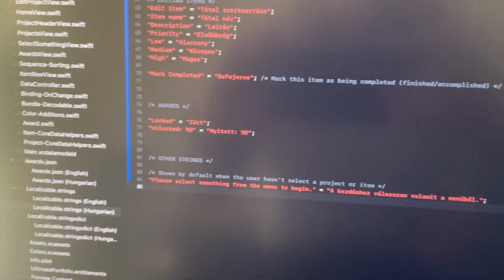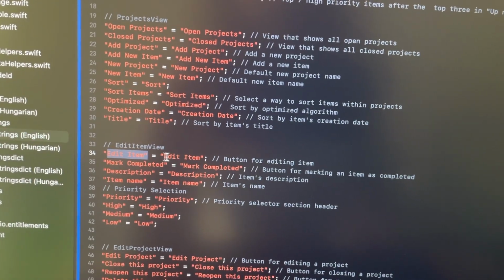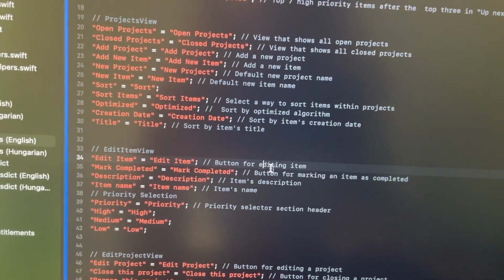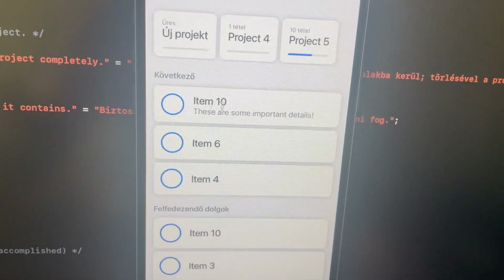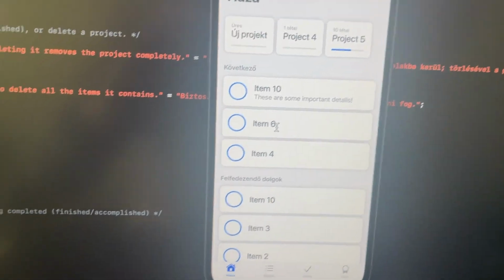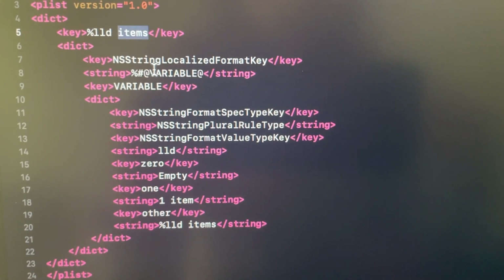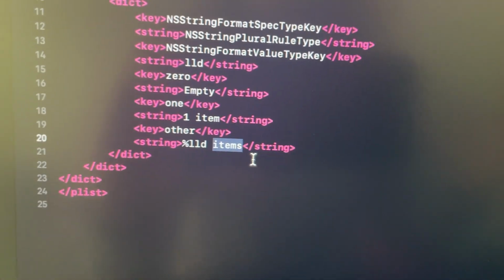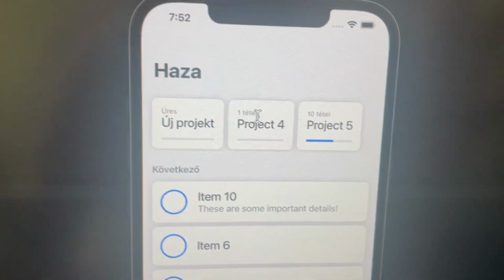JMT Vlog 11 | Translating An App Into Hungarian